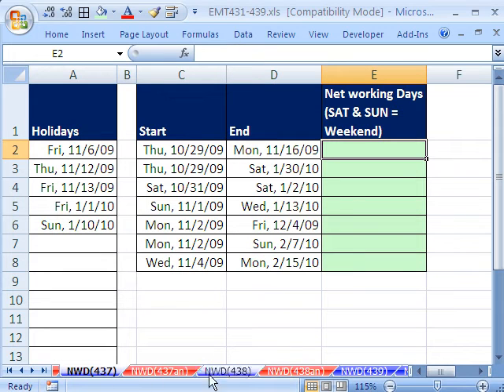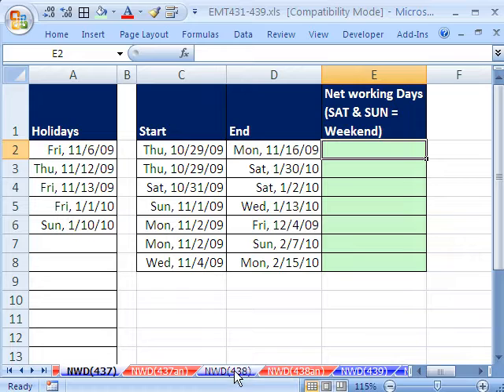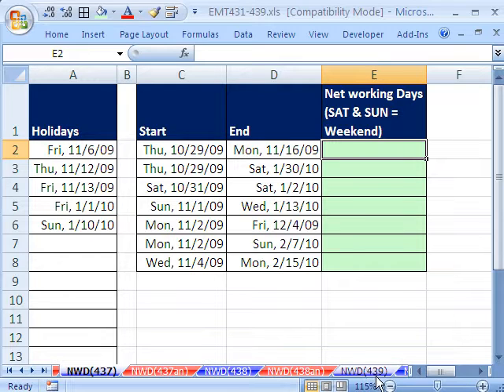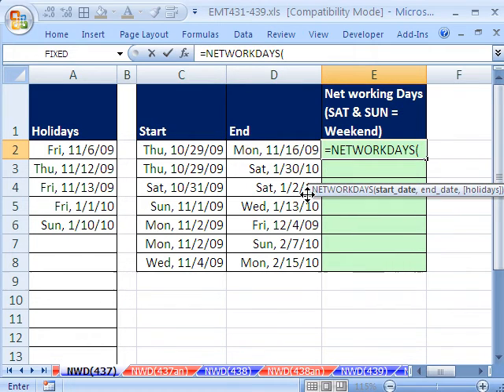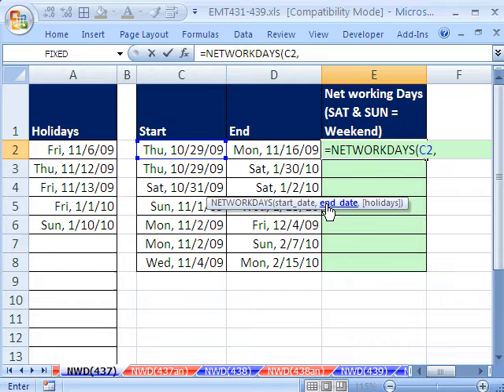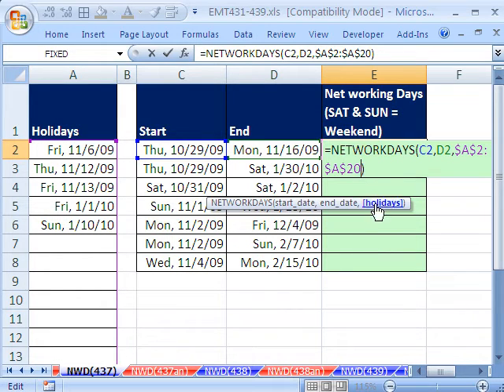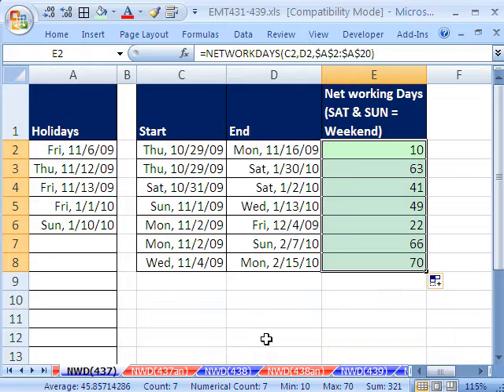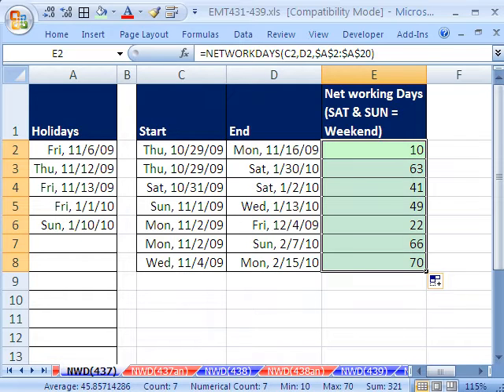Excel Magic Trick 437: NETWORKDAYS Function for Counting Workdays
See how to use the NETWORKDAYS Function for Counting Workdays when Saturday and Sunday are the weekend using a start date and end date. This function will take Holidays into consideration.